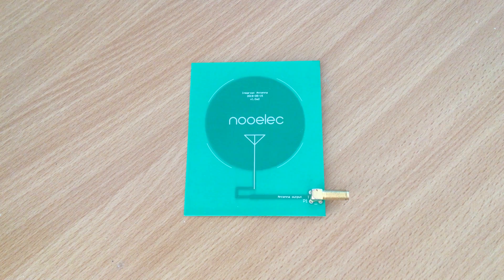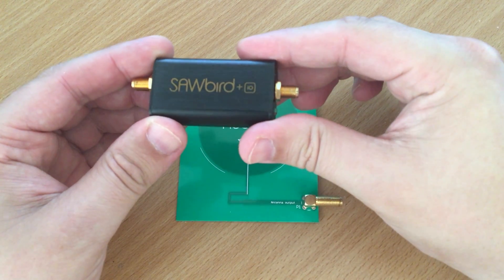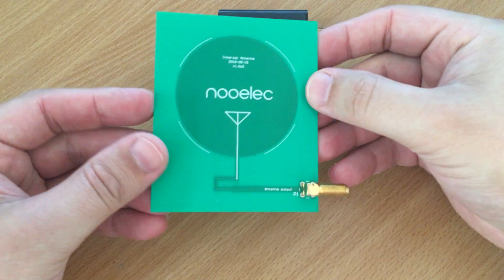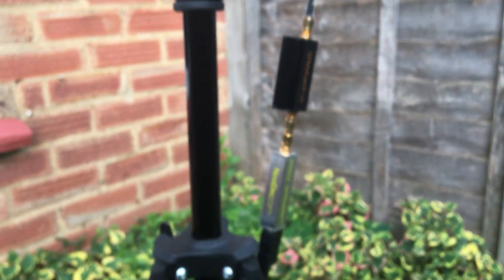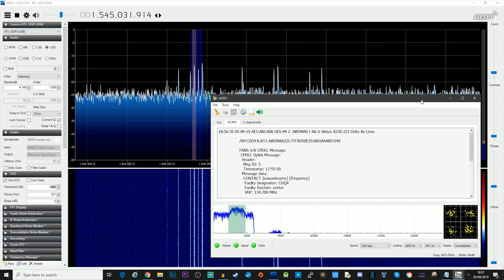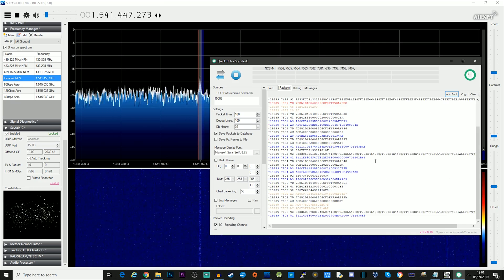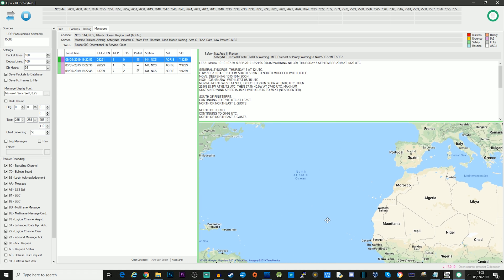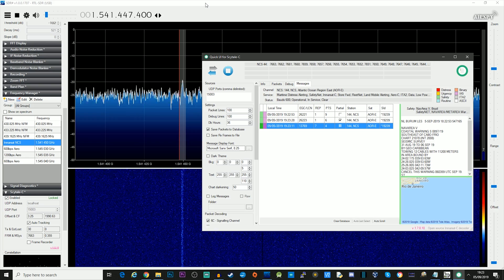New Inmarsat Antenna from NooElec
Would you like to help me fund a new camera for the Channel?

Check out the products used in my videos here ►

Here we take a look at receiving and decoding Inmarsat using the brand new Inmarsat Antenna from NooElec.